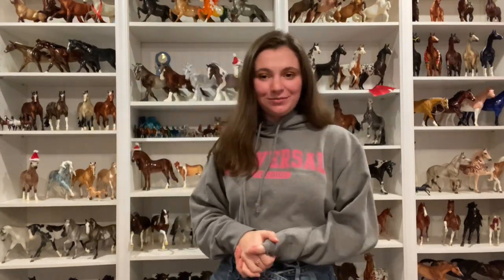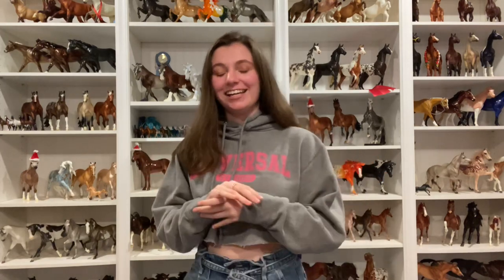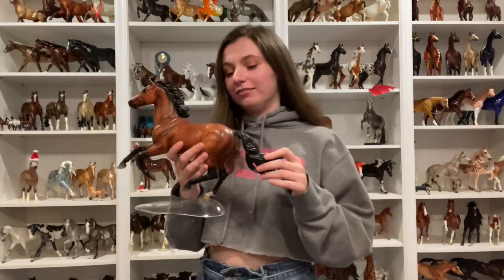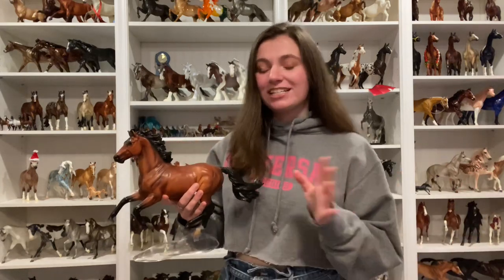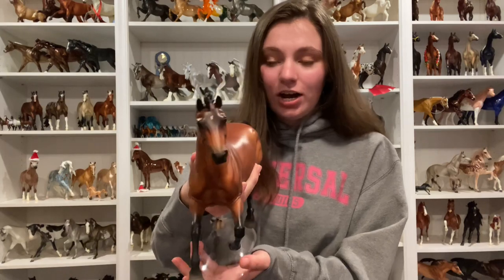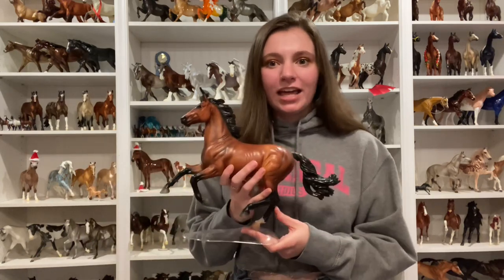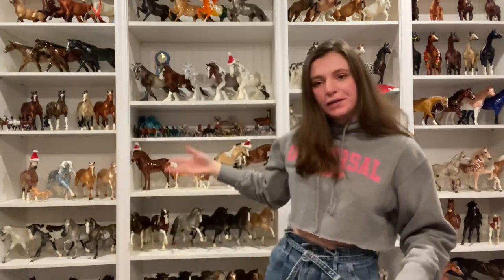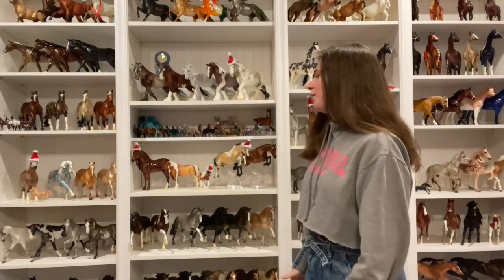Top 5 Favorite Model Horse Purchases of 2020!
Stay Fabulous